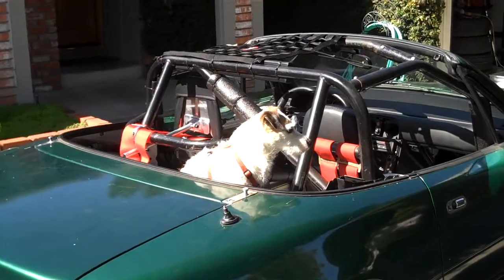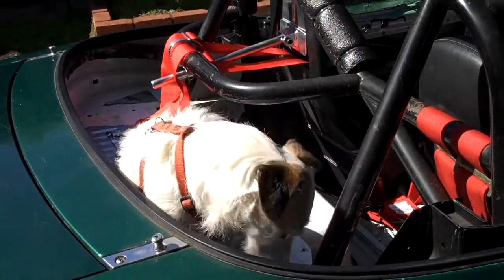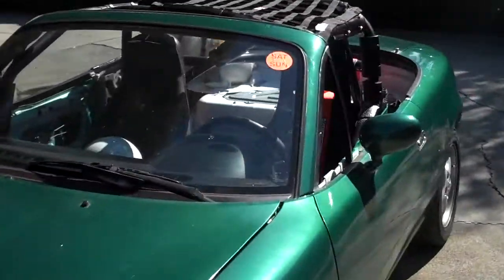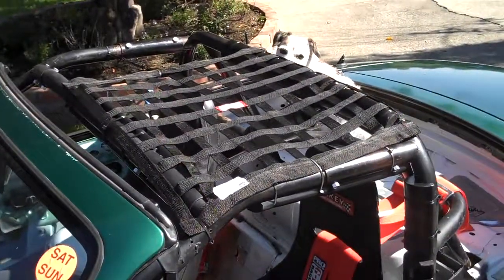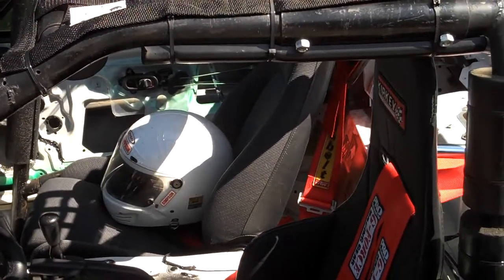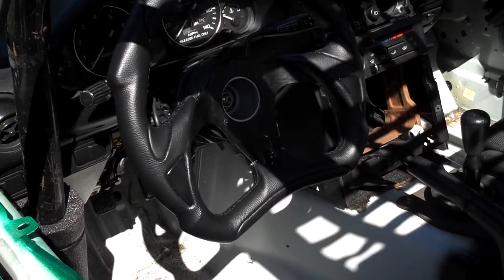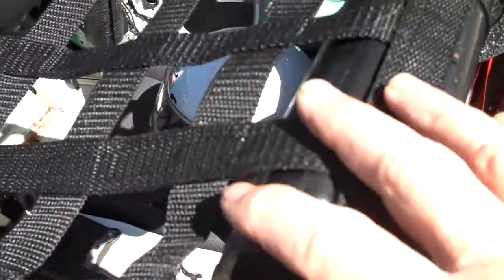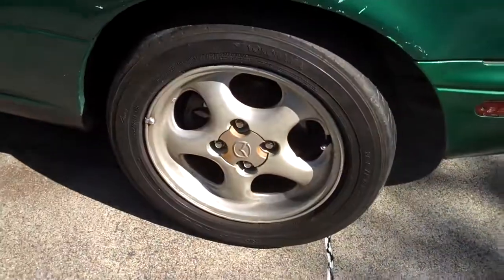NO MONET Racing Miata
Showroom stock 1990 Mazda Miata except for the usual required safety gear. and Stewart, the obligatory team mascot. This is all we can afford to do because we have.. NO MONET!